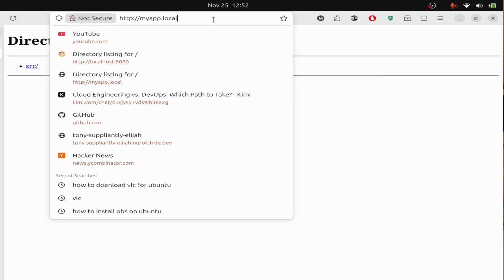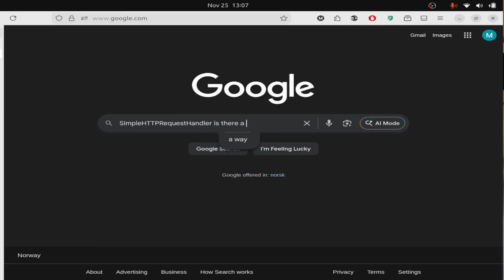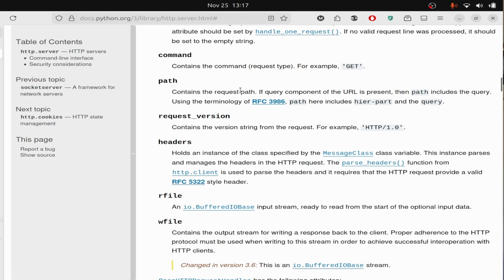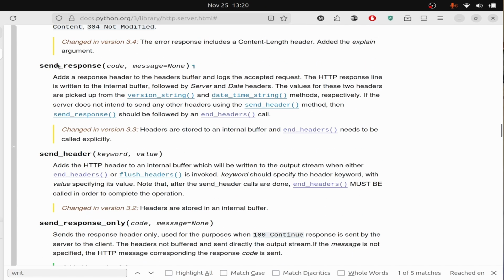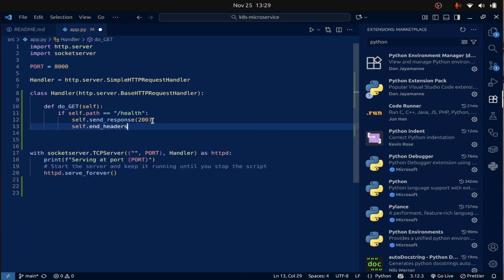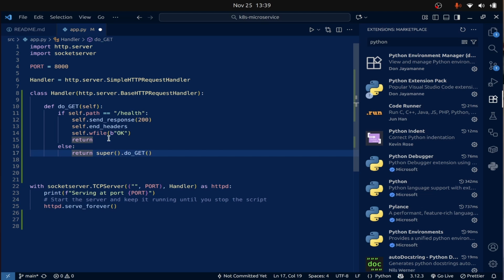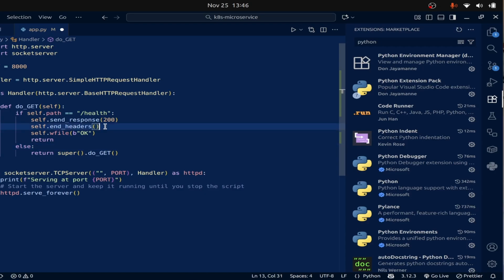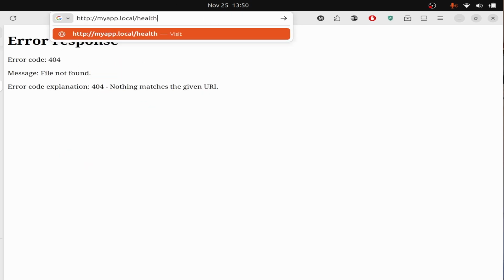How I added a health endpoint (Python + Kubernetes)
Sample text